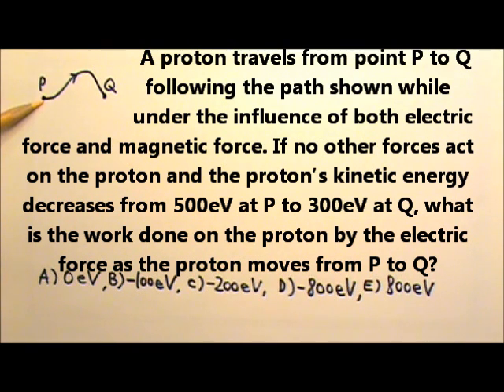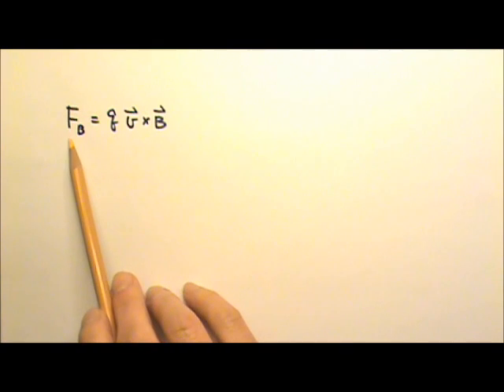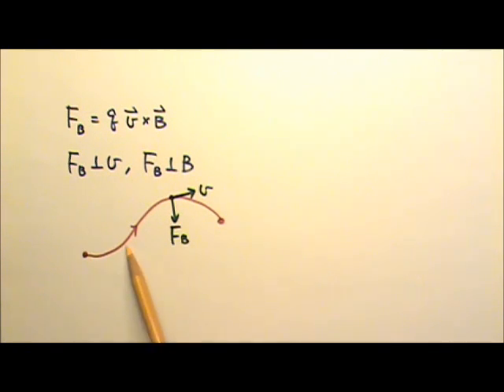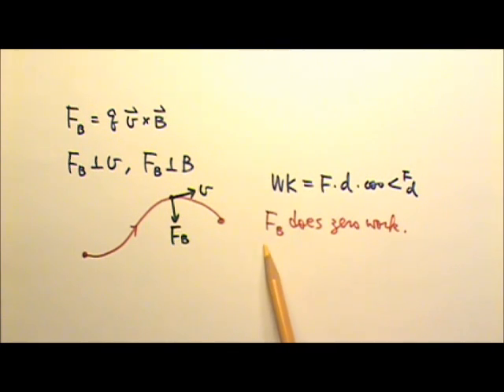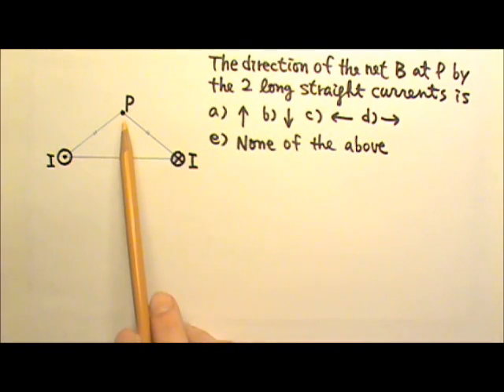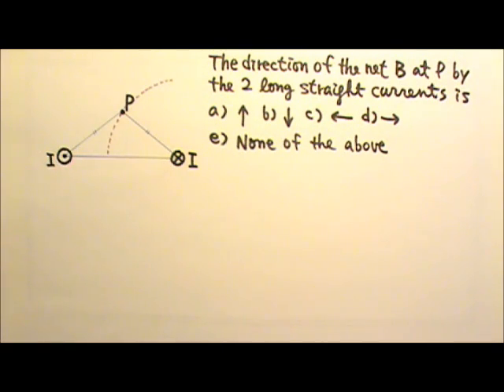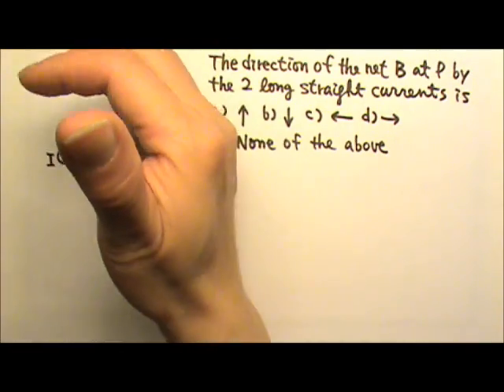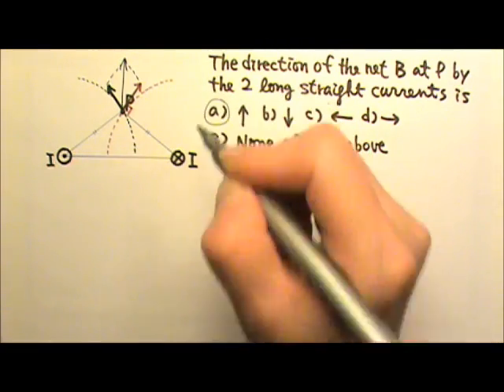AP Physics 2: Magnetism 14: Multiple Choice Questions 2